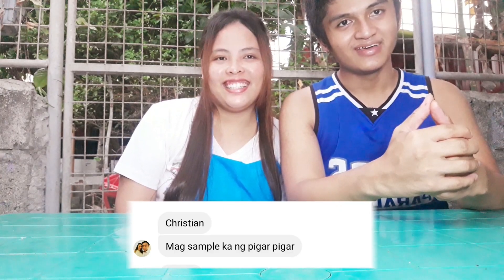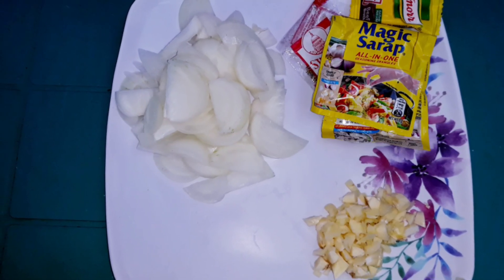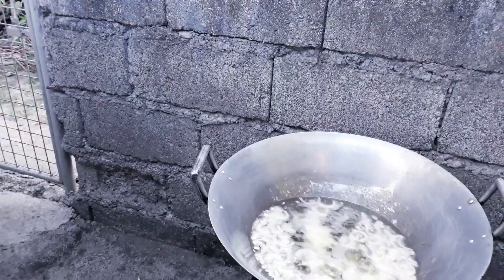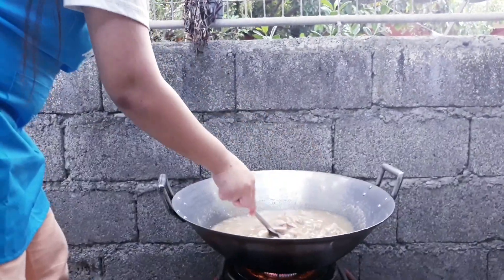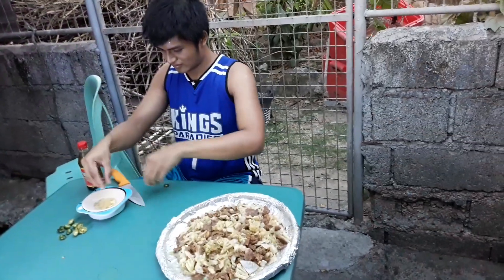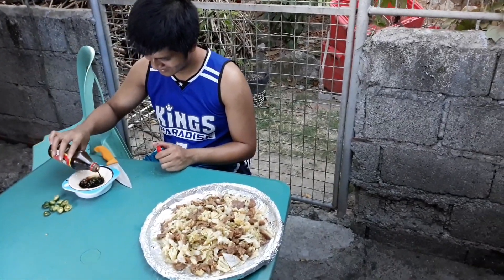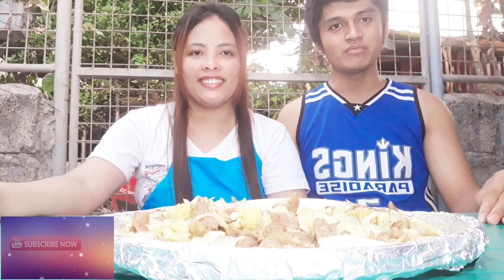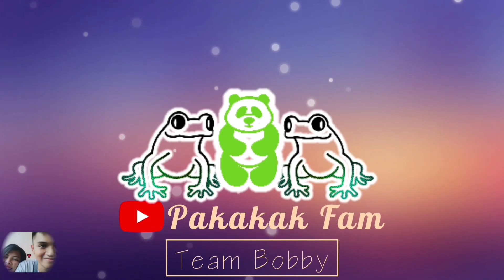How To Cook Pigar - Pigar | A Famous Street Food from Dagupan City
We're Back Mga Pakakak! For another Video!

"A Famous Street Food from Dagupan City." - called PIGAR - PIGAR.
"Home Made By Pakakak Fam." Our Pigar Pigar with Cauliflower Version."

Requested By Paul Estella

FACEBOOK 》 Facebook.com/TeamBobby31

Maraming Salamat po mga Pakakak! Sa Suporta!

"Always Stay in BEST MOODS!"

HomeMade Pigar Pigar
Pigar Pigar

*SpongeBob Timecard video clips